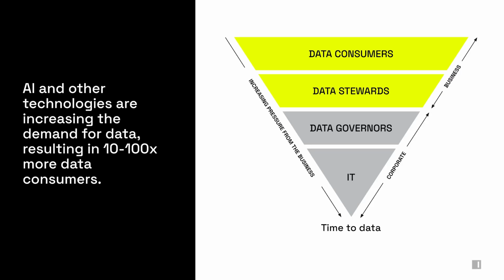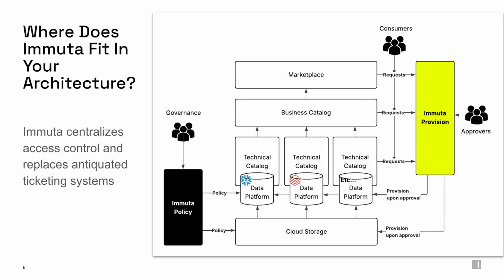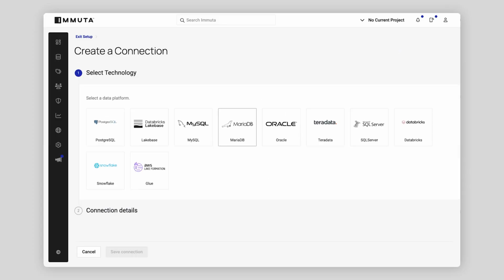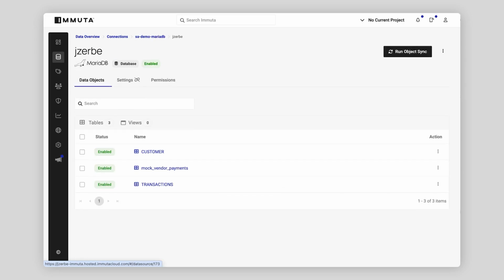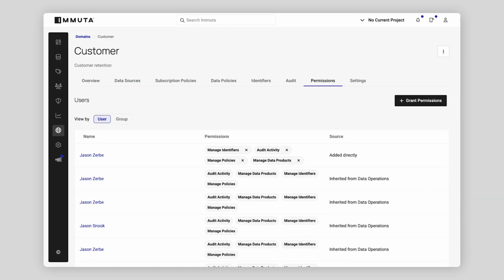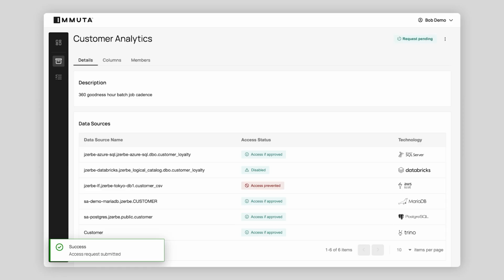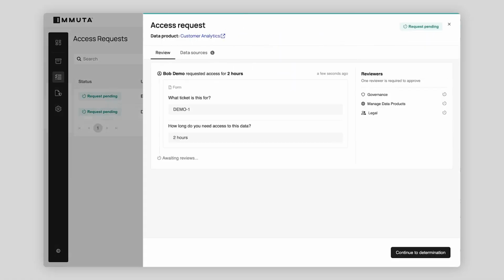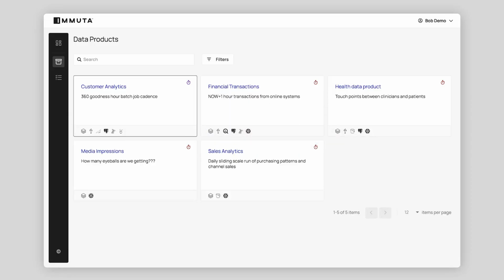Immuta integration with MariaDB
The video announces Immuta's new integration with MariaDB. It highlights how Immuta addresses the complexities of data provisioning across various silos, making the process more efficient and less opaque. The product demo  showcases setting up connections to MariaDB, assigning permissions, and automating access requests through integrations with tools like ServiceNow and Jira. Viewers are guided through the process of curating data products and managing access requests, emphasizing the benefits of automation.